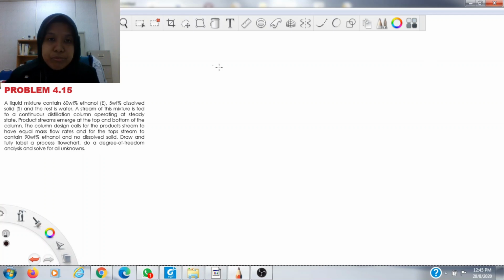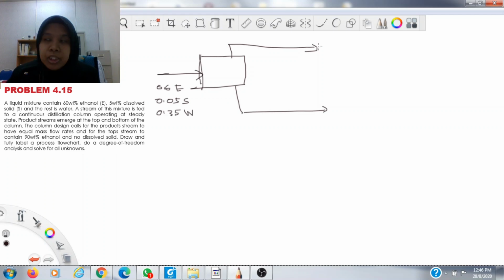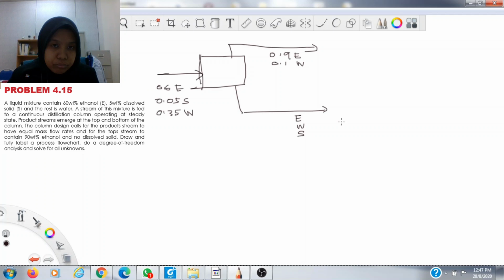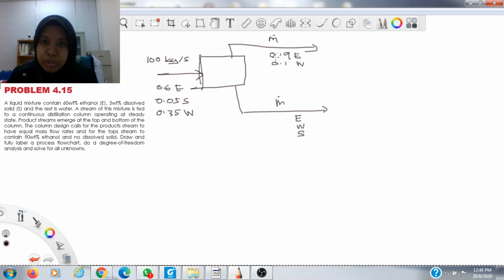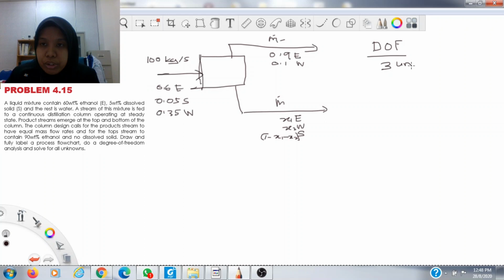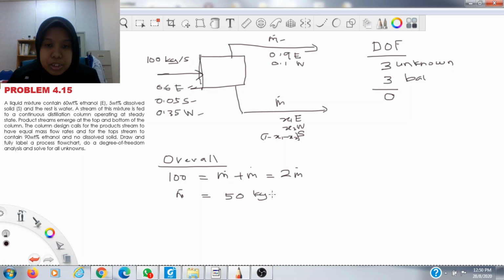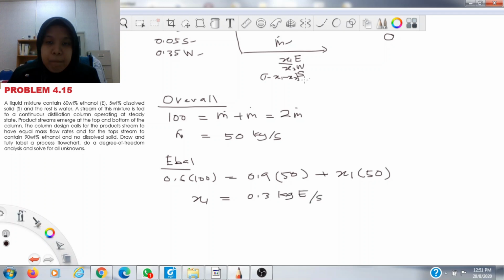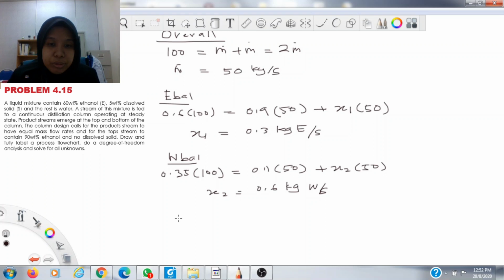Material Balance Problem 1